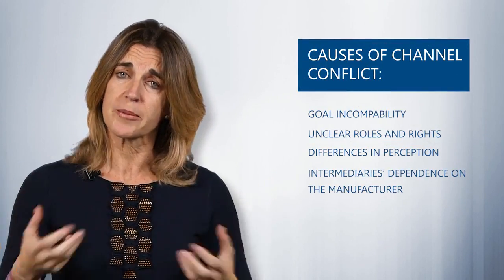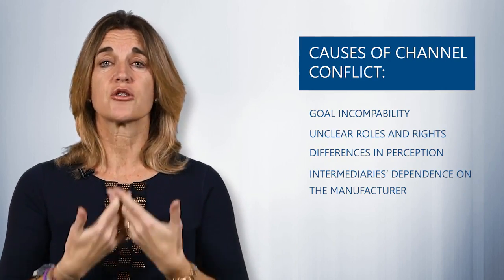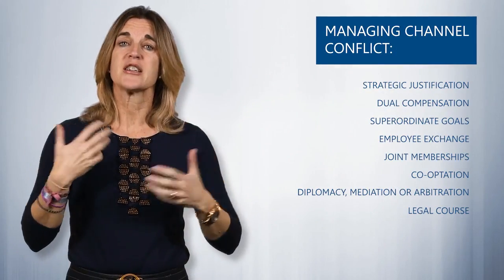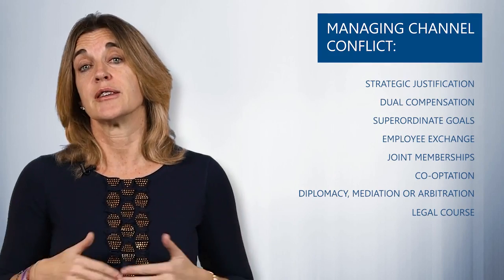Channel Conflict, Cooperation and Competition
IE Business School
Coursera